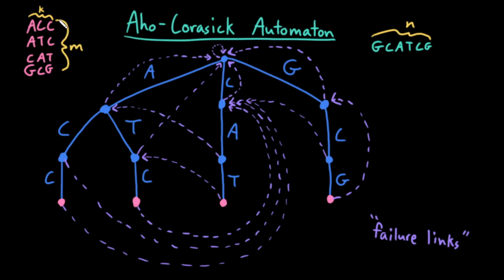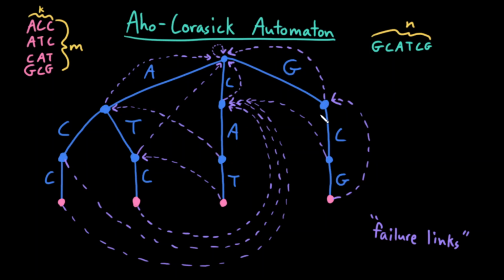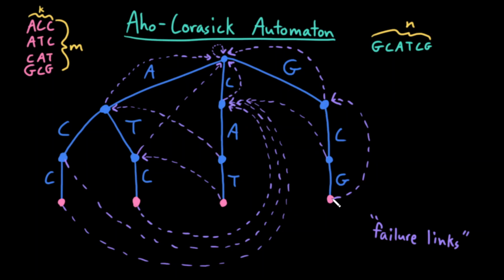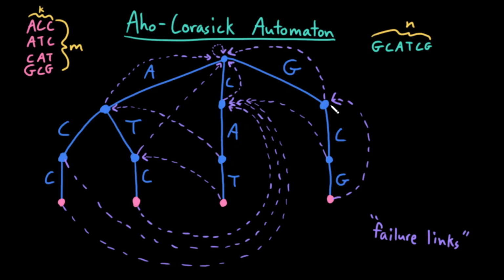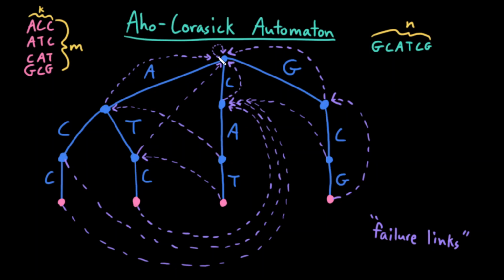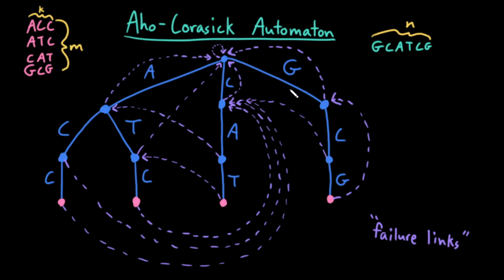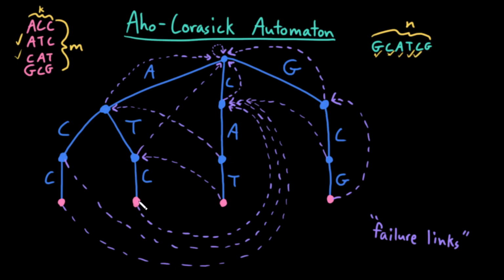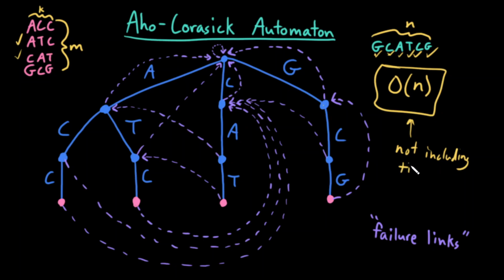Advanced Data Structures: Aho-Corasick Automaton